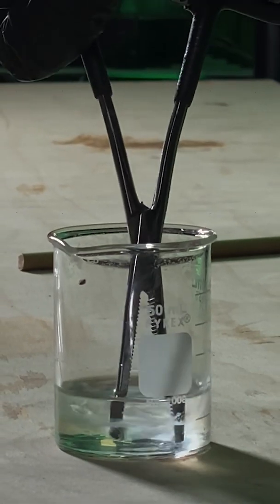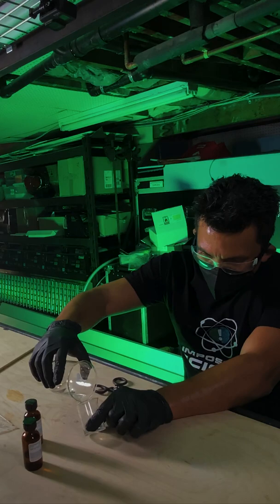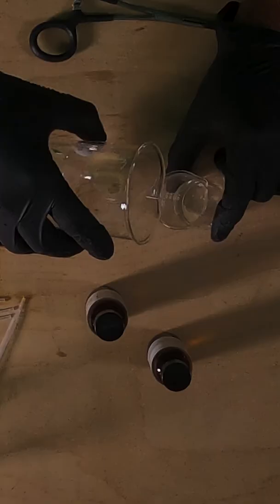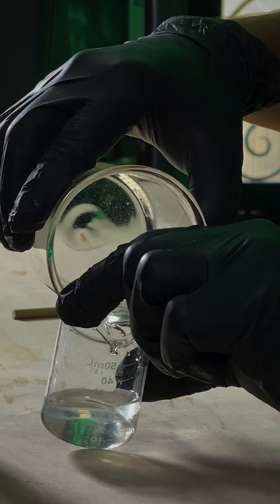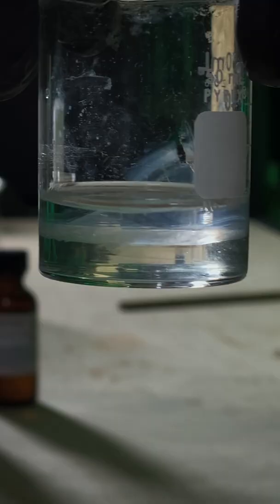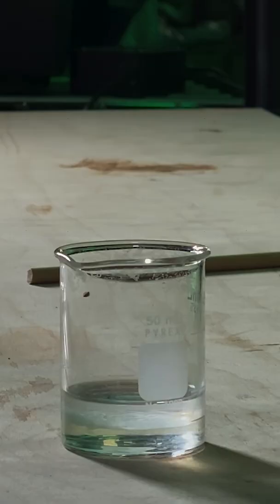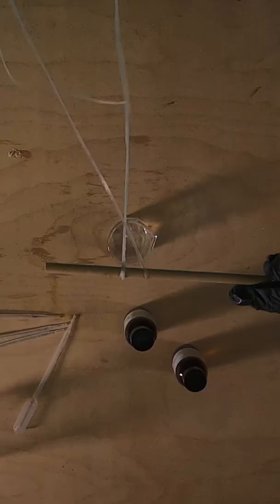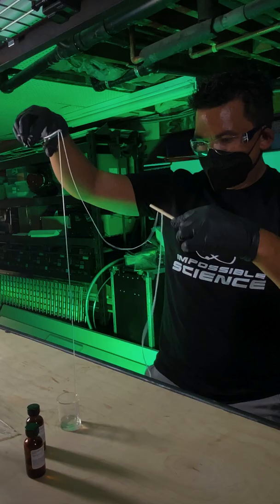Make Your Own Spider Webs w/ SCIENCE!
Impossible Science has teamed up with "Spider-Man: No Way Home" to create spider "silk" with chemistry using hexanediamine! Check out the most recent episode of Impossible Science at Home for more and learn how to make your own DIY web slinger! Soon, you'll be blasting spider webs from your hands and using scientific "superpowers" -- just like a Spider-Man!

How To Make a Spider Web Slinger! | Spider-Man: No Way Home Science Tutorial | Impossible Science